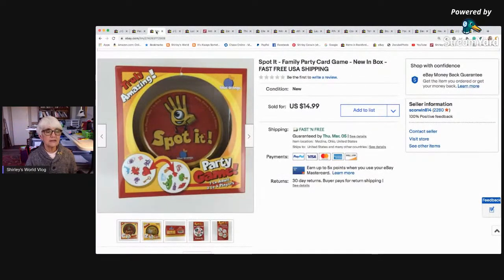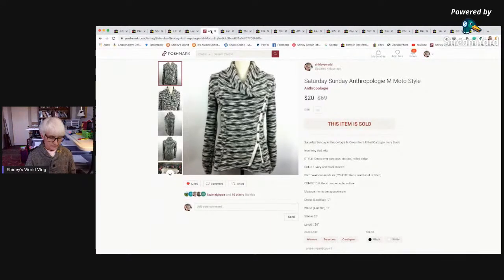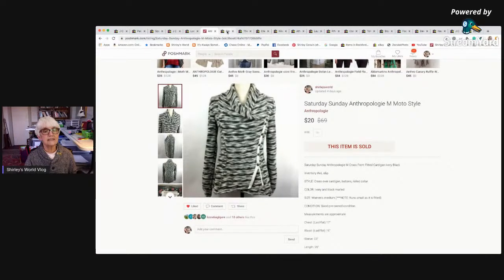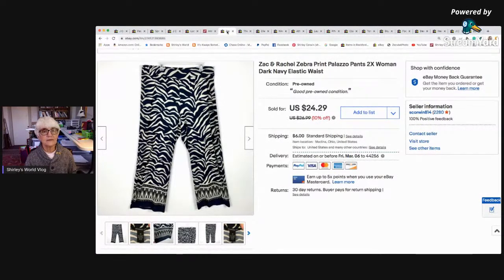Here is what sold this past week on eBay & Poshmark 3/1/20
Slightly better but not much.  Plus net totals for the week.